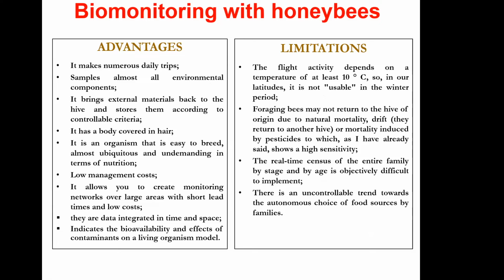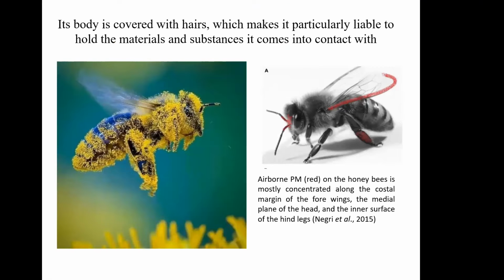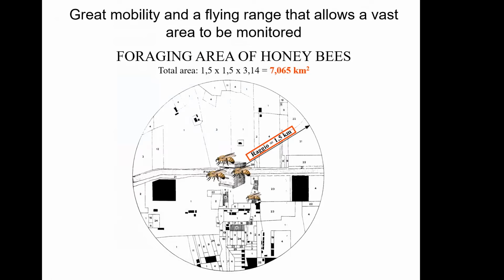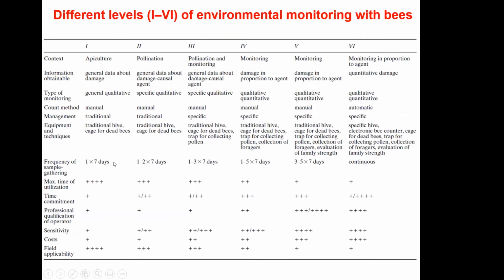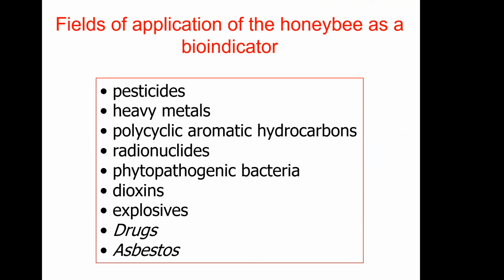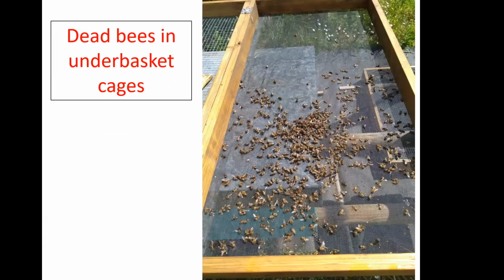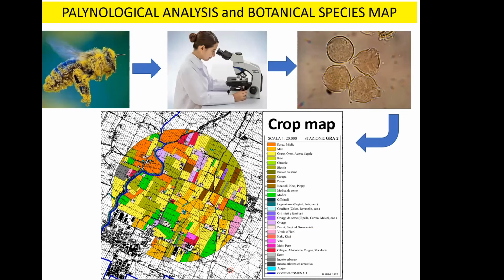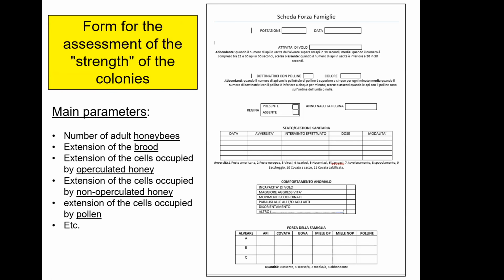Humusica 2022 Soil, Society and Climate Warming - Bees as bioindicators C. Porrini and L. Lenzi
Humusica 2022: Soil and Climate Warming
Researches outcomes and challenges
The webinar was held from 23 to 25 June 2022 and brought together experts from soil, ecology and economics to present research and discuss global warming.